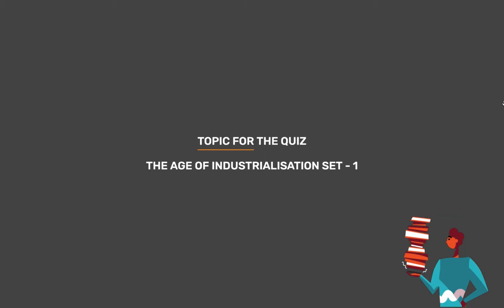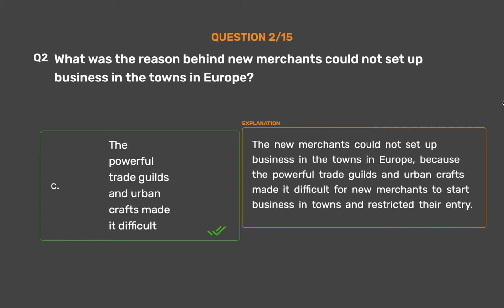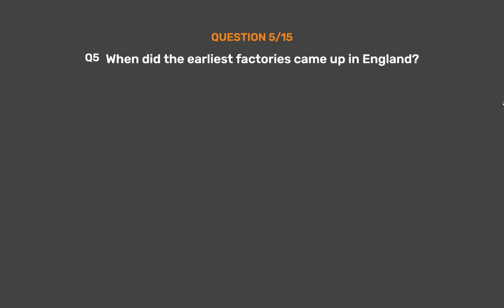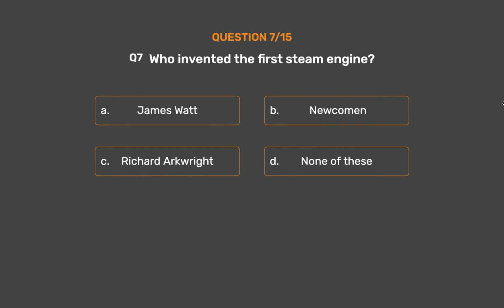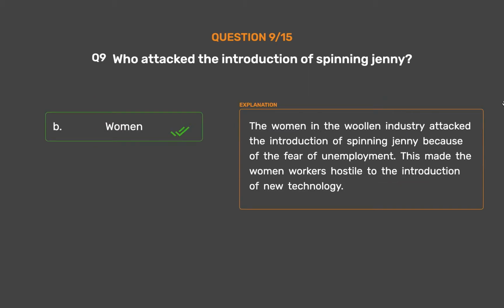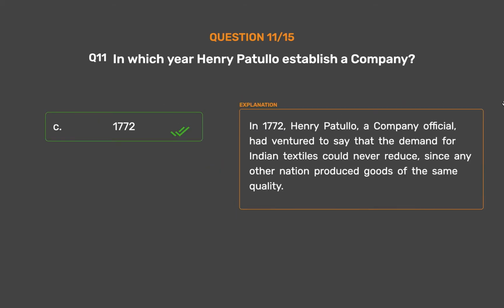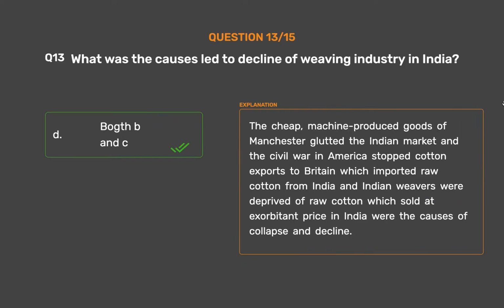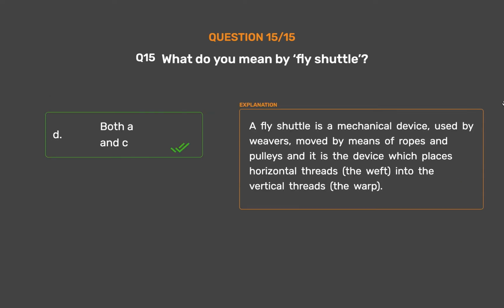NCERT CLASS 10 - HISTORY -The Age Of Industralisation Set - 1